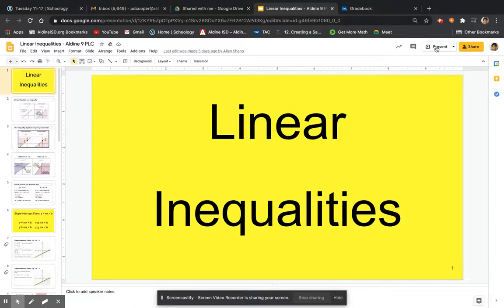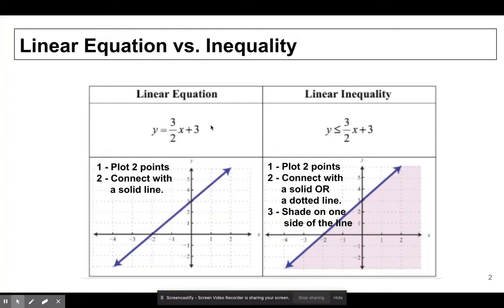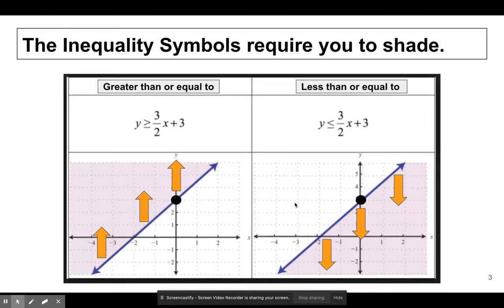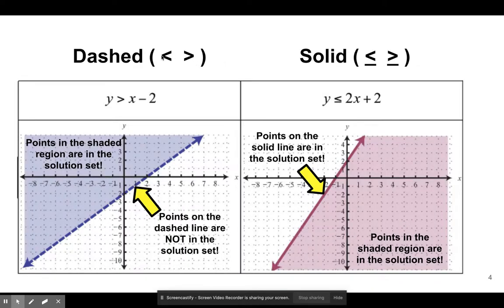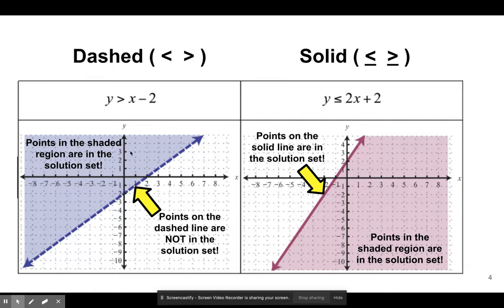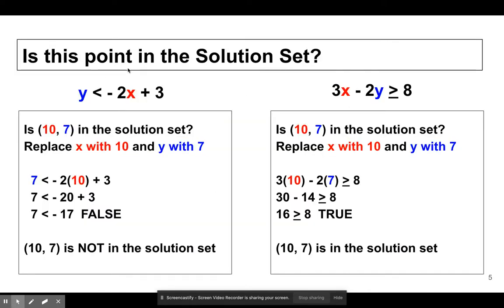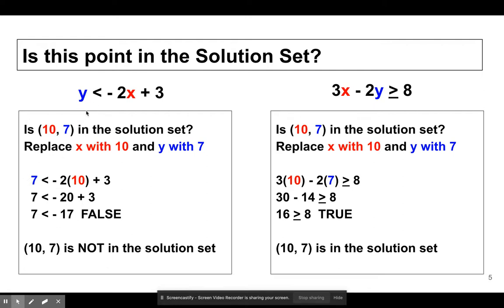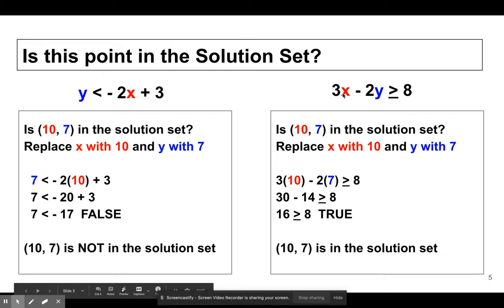Linear Inequality: Solution Set